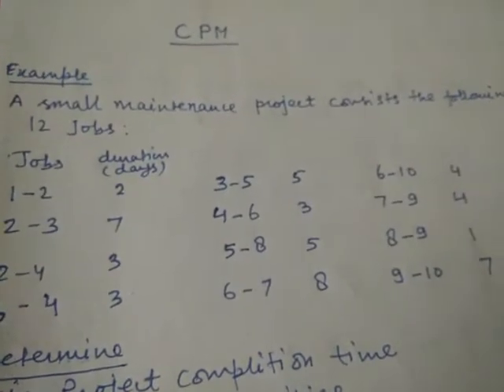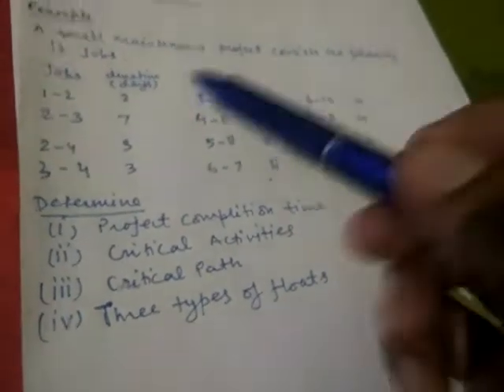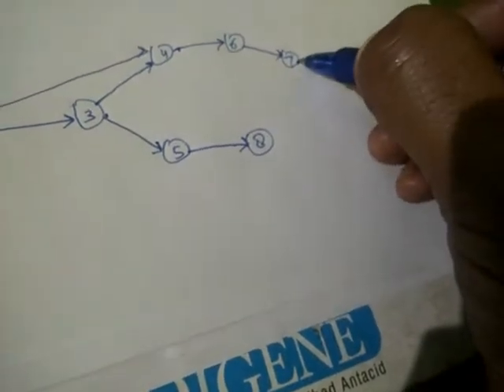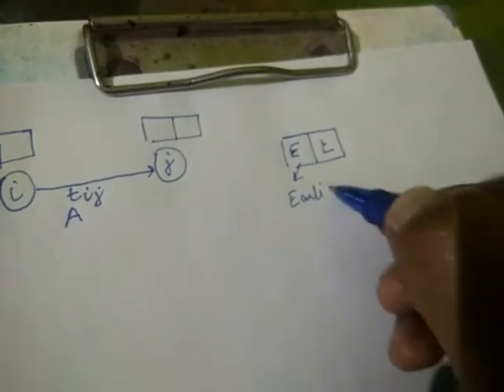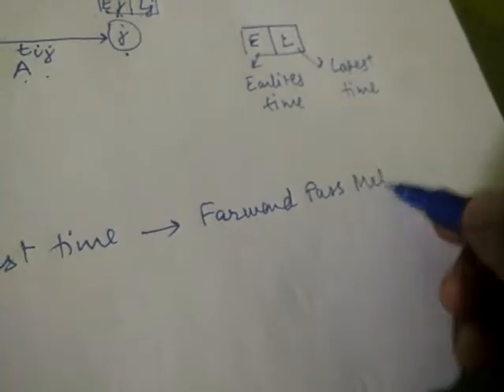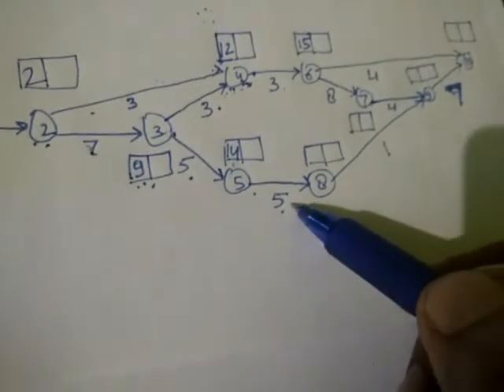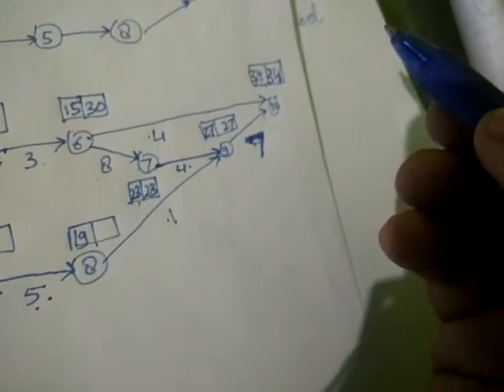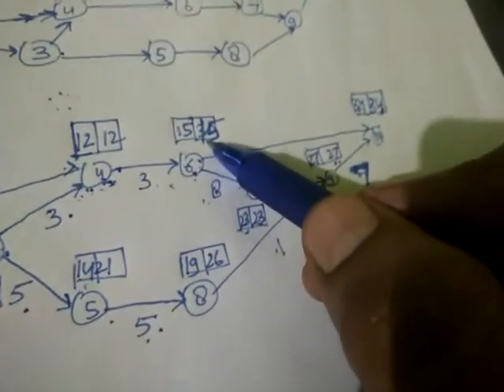CPM &PERT -CPM-4